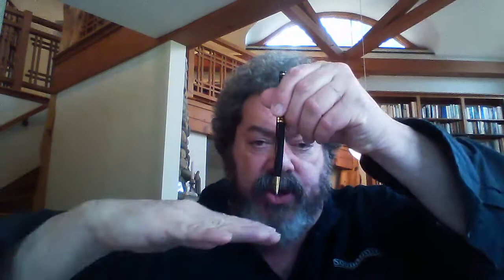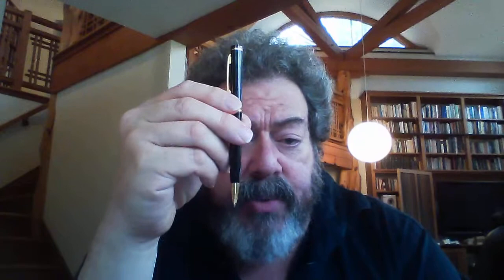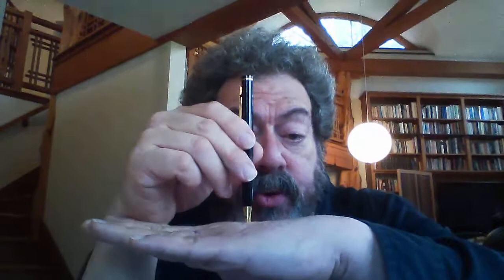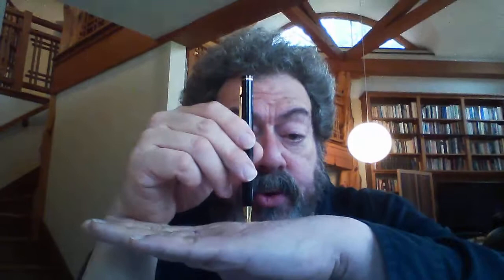SRA - Stylus Rake Angle - Soundsmith - Peter Ledermann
Peter Ledermann of Soundsmith discusses the inns and outs of Stylus Rake Angle; why its needed, where it comes from and why there are common errors in attempts to align cartridges in accordance with it.